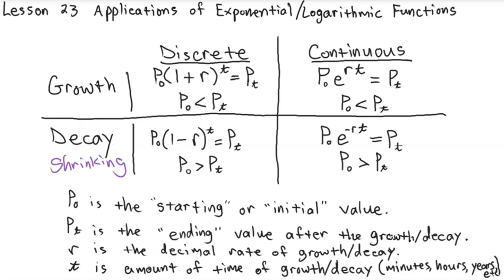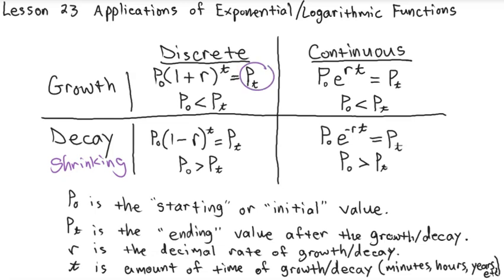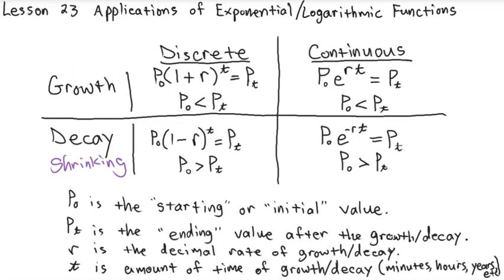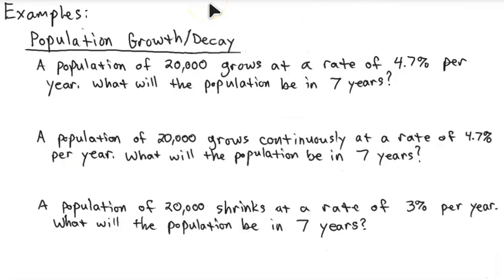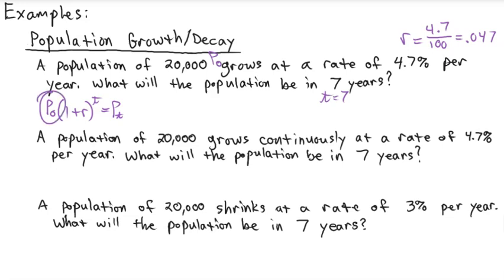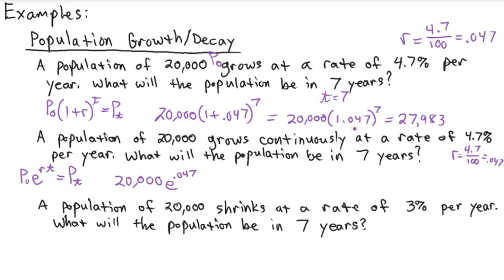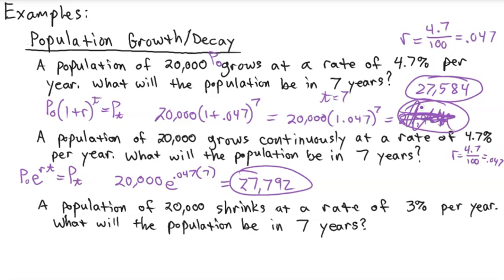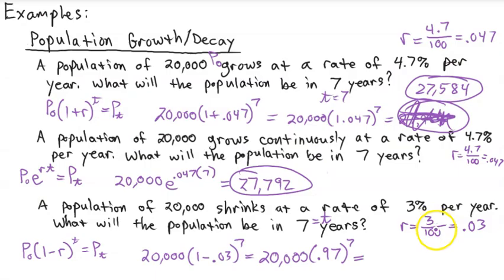College Algebra - Intro to Exponential Function Applications